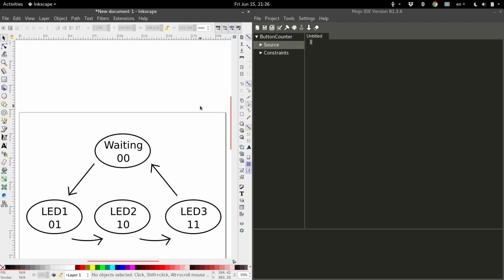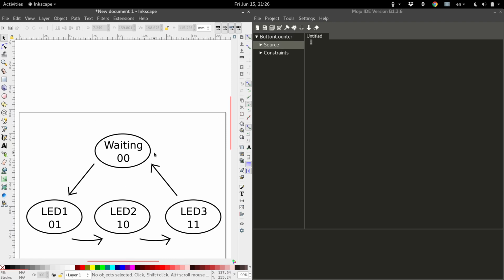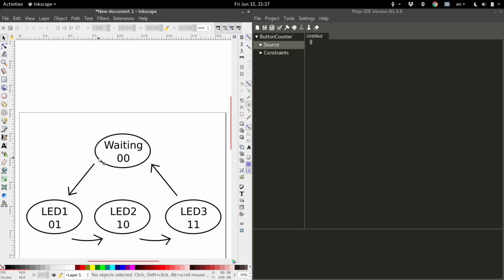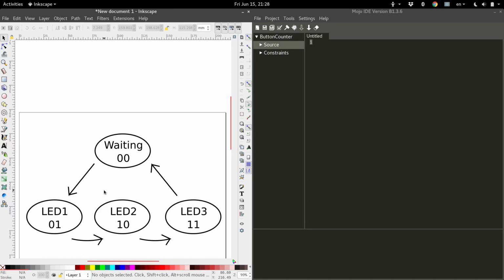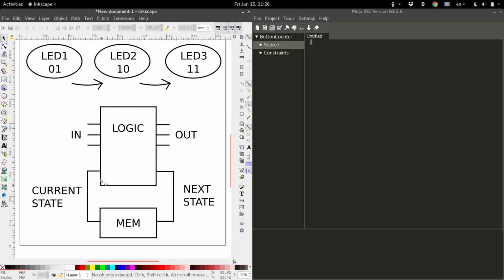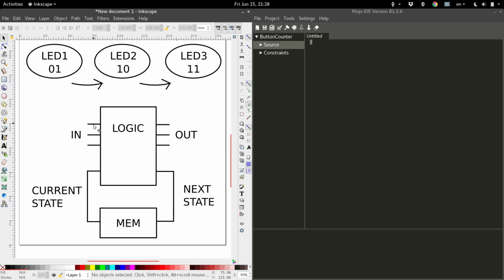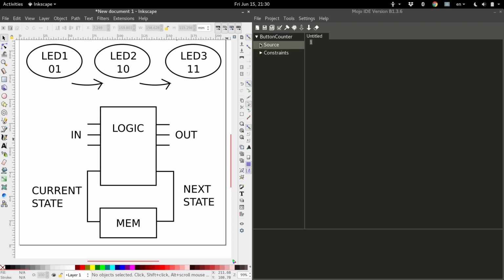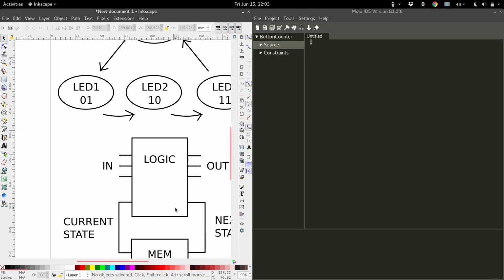Learn FPGA #13: What are State Machines? Simply Explained - Tutorial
In this tutorial, we talk about a fundamental principle of hardware computing: state machines. What are they? How do they work? What are they used for?